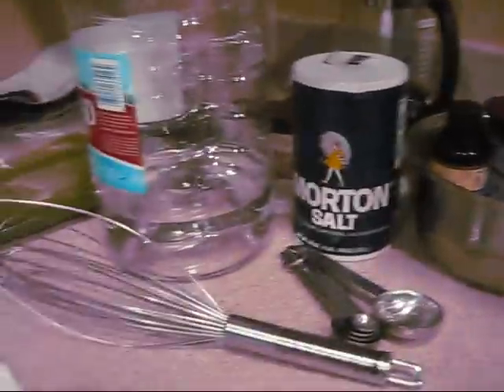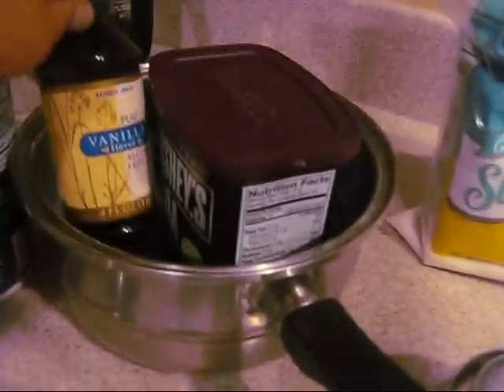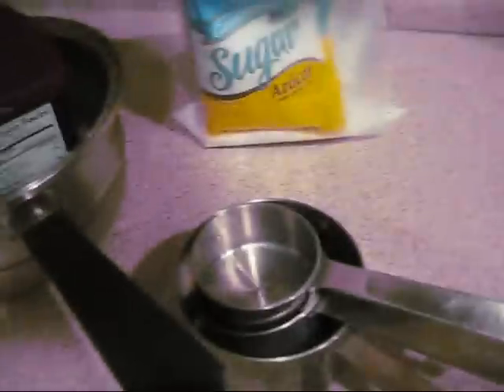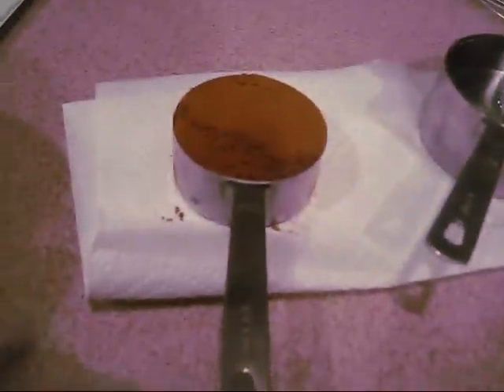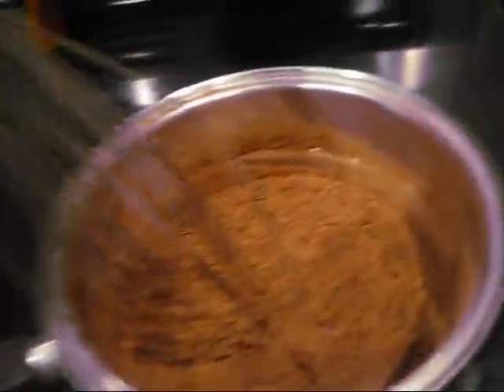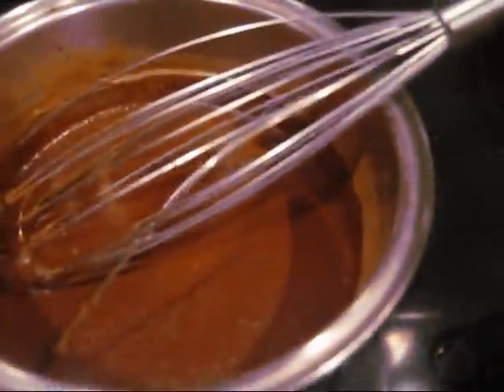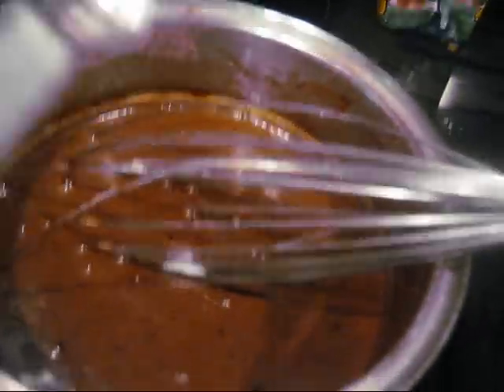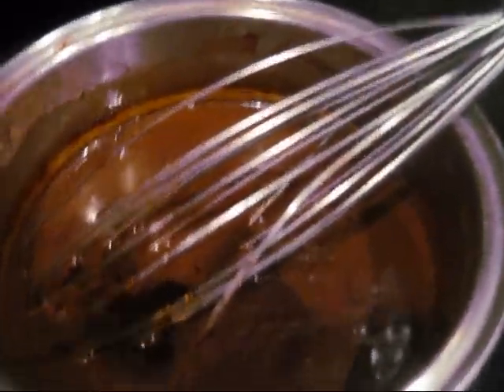15 Minute At Home Chocolate Syrup!!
Chocolate Syrup
½ cup cocoa powder
1 cup water
2 cups sugar
⅛ teaspoon salt
¼ teaspoon vanilla
Mix the cocoa powder and the water in a saucepan. Heat and stir to dissolve the cocoa. Add the sugar, and stir to dissolve. Boil for 3 minutes over medium heat. Be careful not to let it get too hot and boil over! Add the salt and the vanilla. Let cool. Pour into a clean glass jar, and store in the refrigerator. Keeps for several months, but trust me it will be gone before then. Yields two cups. (One teaspoon for chocolate milk)